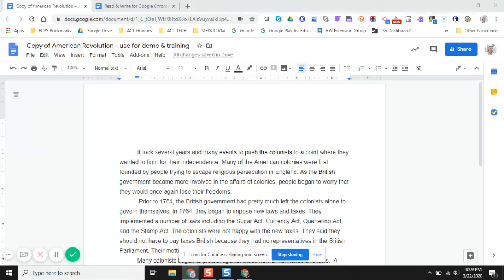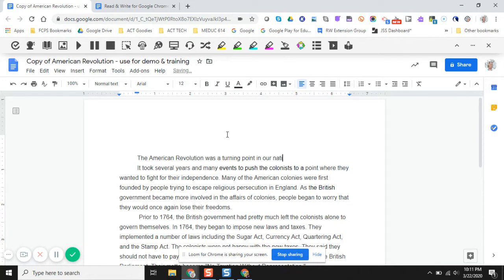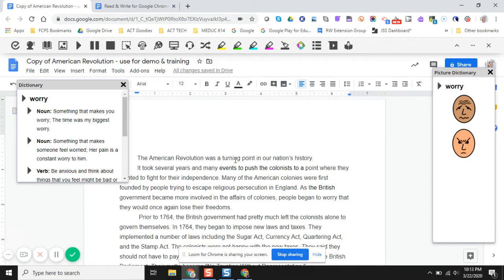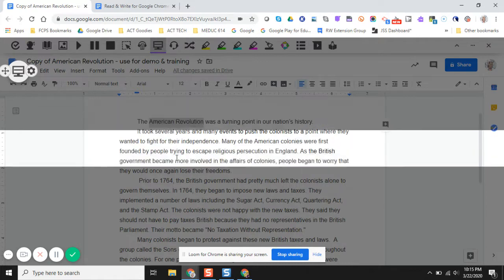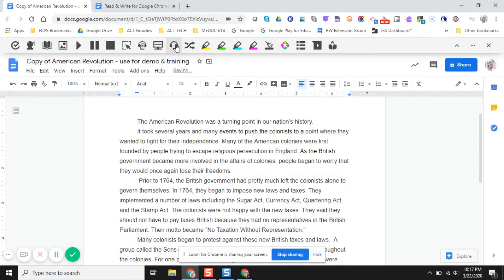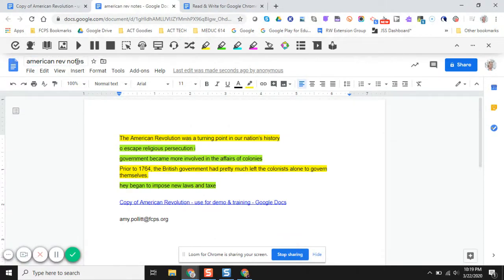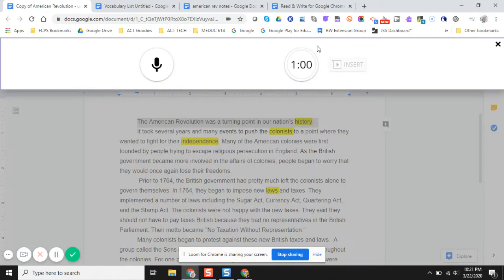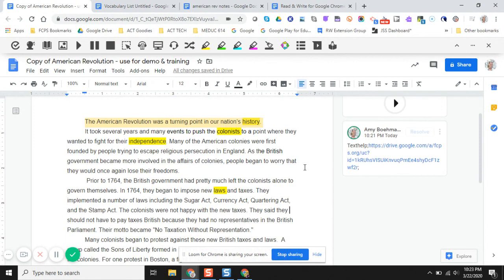Using the Read and Write Extension on Google Docs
This video takes you through all of the Read & Write for Google Chrome tools to use within Google Docs as of April 2020.